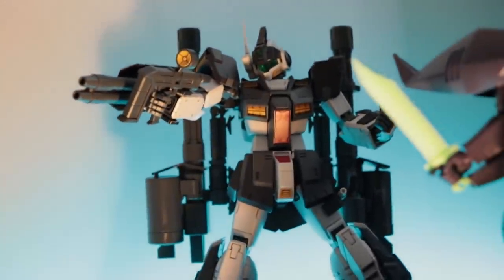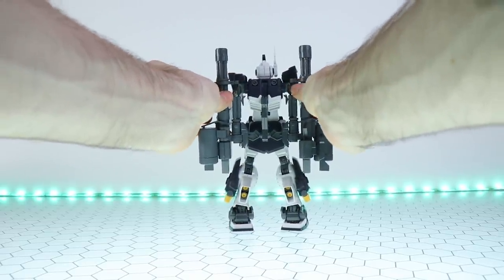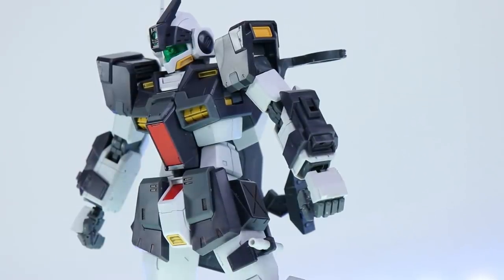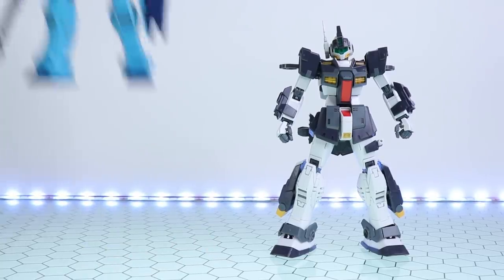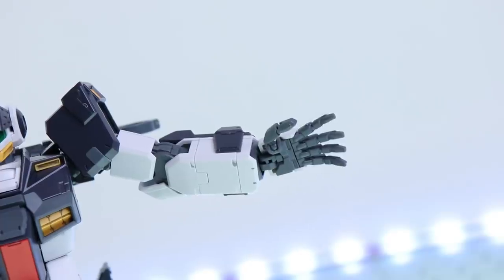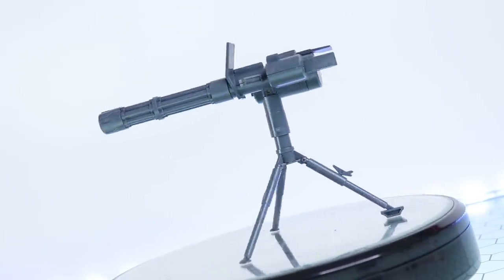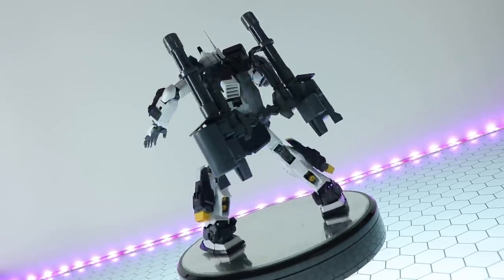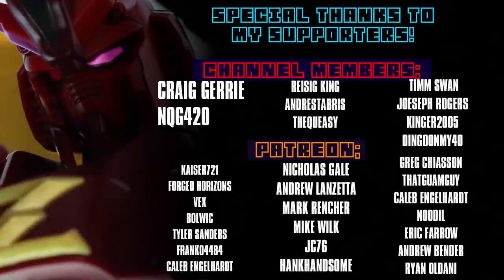Battlefield Domination! MG GM Dominance Philips Hughes Review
Rocking 2 gatling turrets this kit is definitely impressive, but I can't get it to connect to the philips hue bridge?!